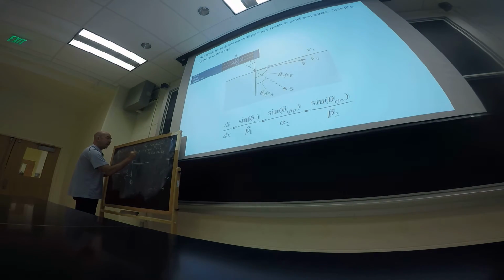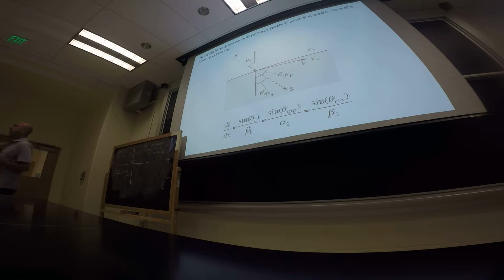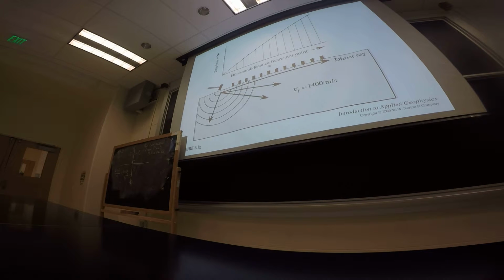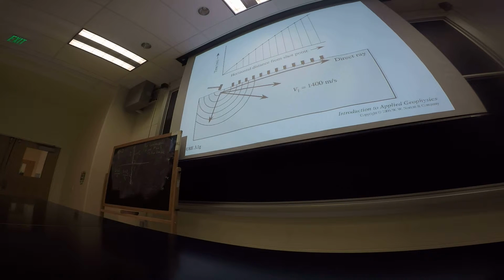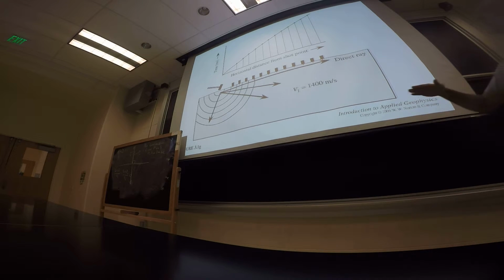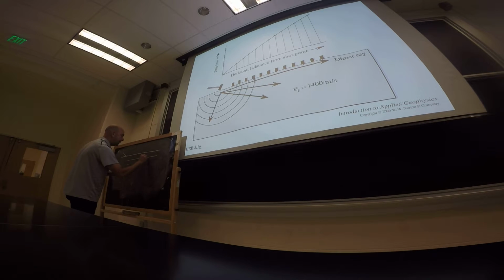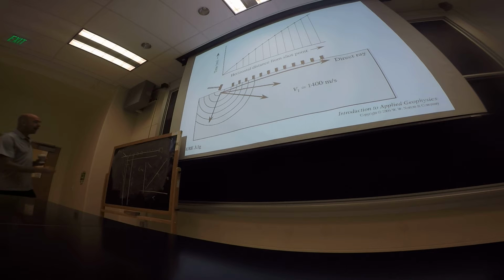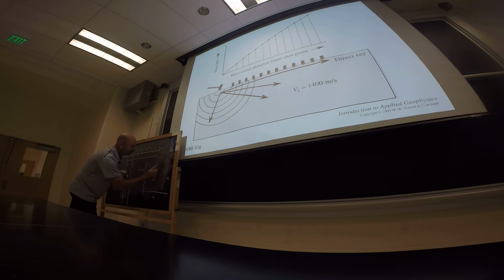Seismic [14 of 39]